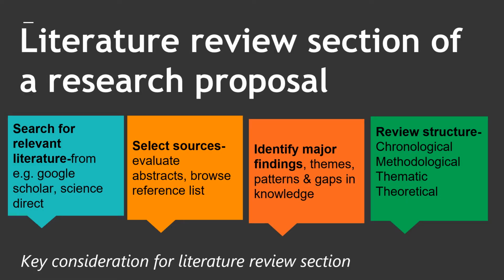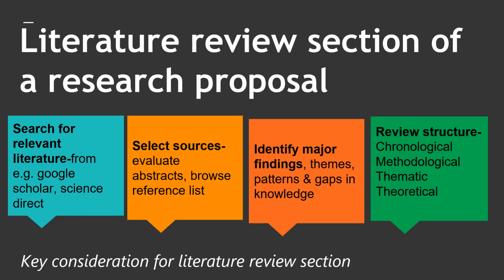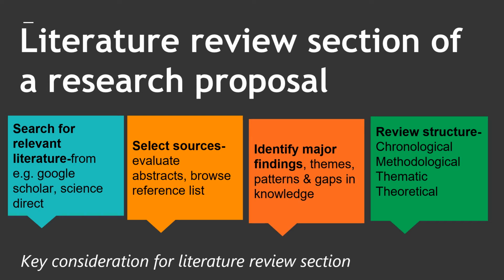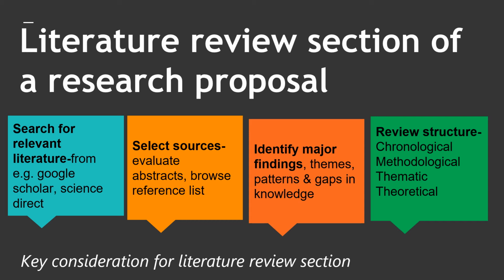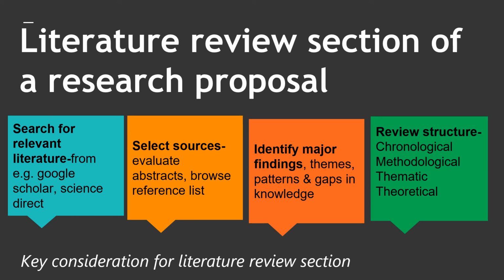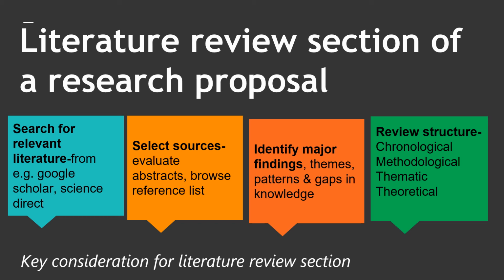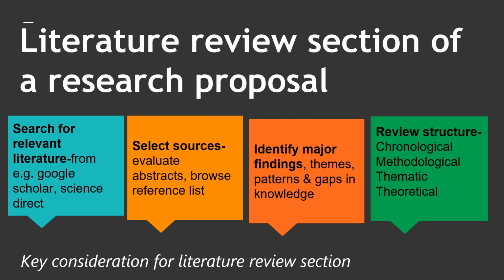Literature review section of a research proposal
How to write the literature review section of a research proposal